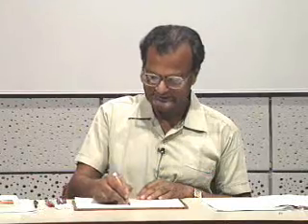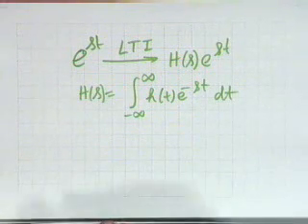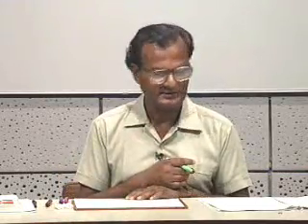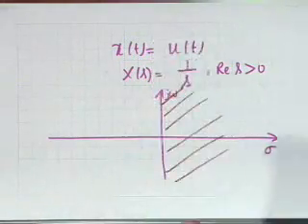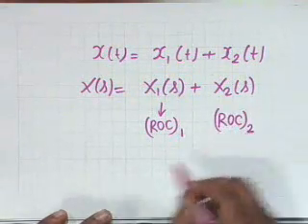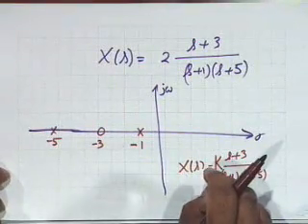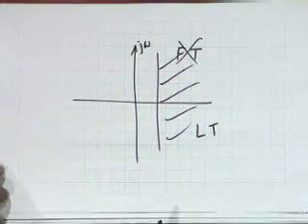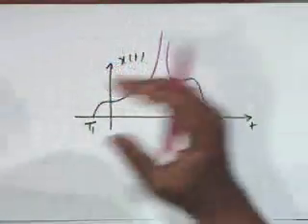24. Introduction to Laplace Transform